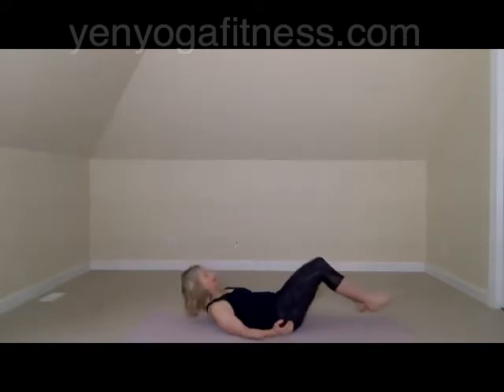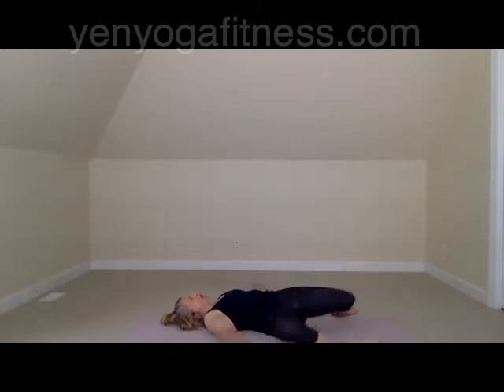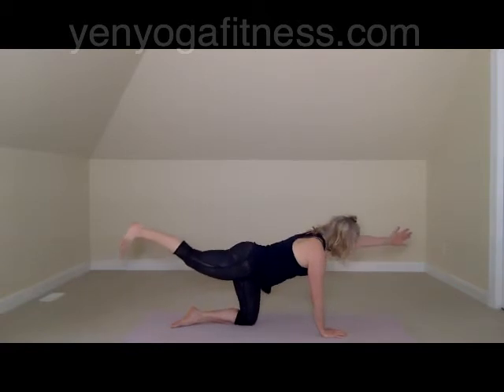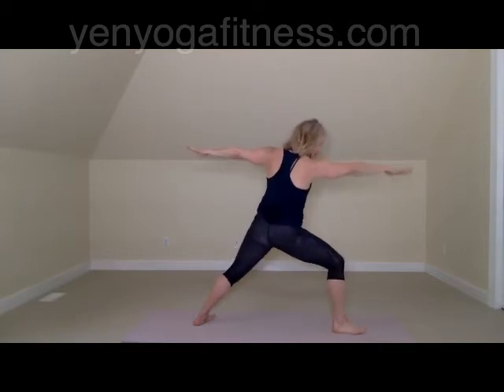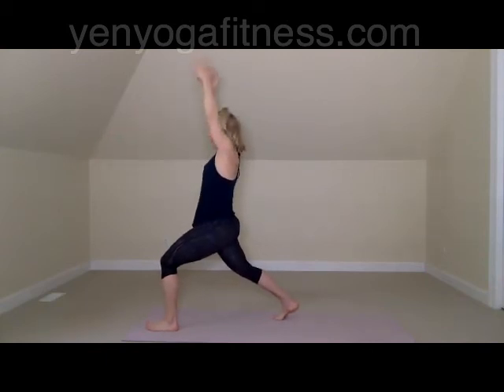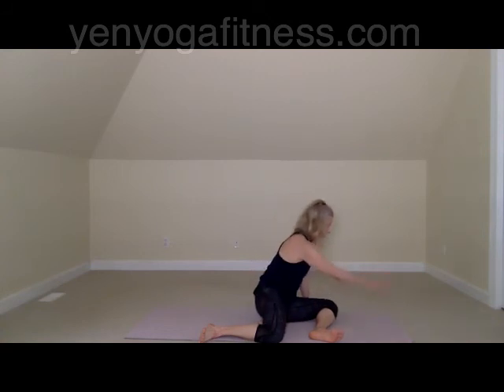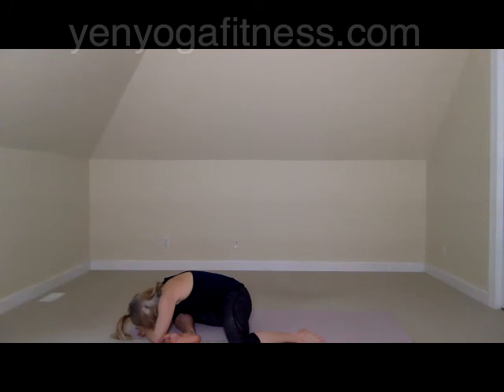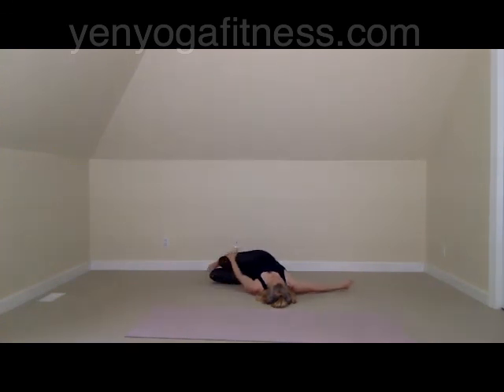Yoga for anxiety, tight hips and shoulders using legs up the wall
This 60-minute yoga session targets tight hips and shoulders, but also includes lovely long legs up the wall, which is known to help insomnia, anxiety, depression and inflammation in the lower body (think varicose veins or sore muscles from running and biking.)